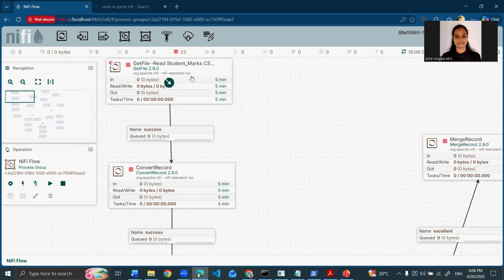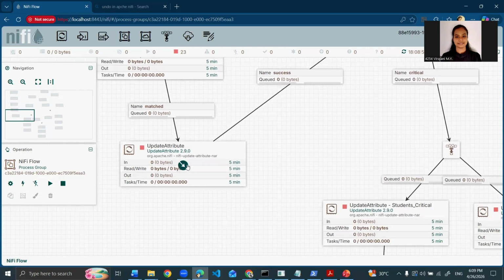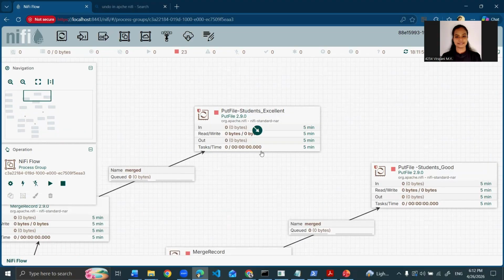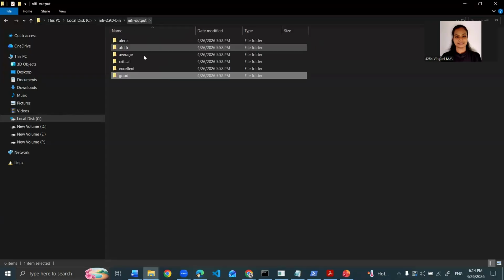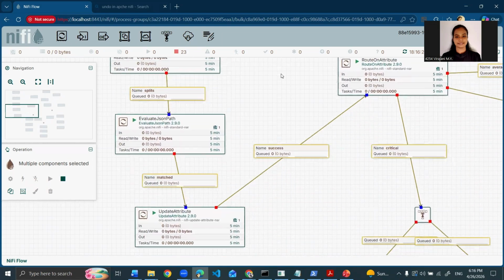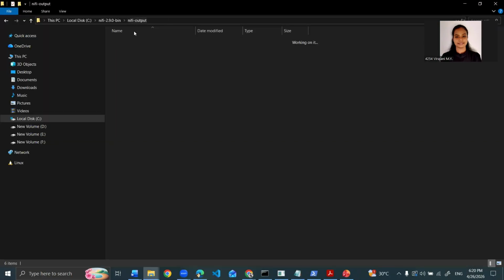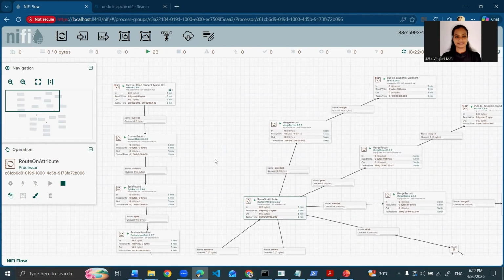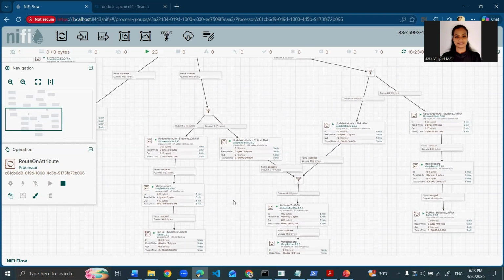Real-Time Student Performance Analytics & Alerting System | Apache NiFi | Data Flow Architecture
Title: Real-Time Student Performance Analytics and Alerting System
Subject: Software Architecture – Assignment 2
Technology: Apache NiFi 2.9.0

DATA FLOW PIPELINE
► GetFile        — Real-time data ingestion
► ConvertRecord  — Data transformation (CSV → JSON)
► SplitRecord    — Individual record processing
► EvaluateJsonPath — Data extraction
► UpdateAttribute — Average calculation & classification
► RouteOnAttribute — Performance classification engine
► MergeRecord    — Category grouping
► PutFile        — Automated output management

KEY FEATURES
✔ Real-time automated data ingestion
✔ CSV to JSON transformation
✔ Automatic average calculation across 6 subjects
✔ Five-level performance classification
✔ Automated alerting for at-risk students and critical students
   (🔴 Critical  — 2 or more core subjects below 40)
✔ Separate output files per category
✔ Complete data lineage via Data Provenance